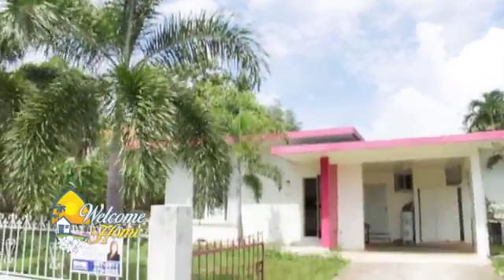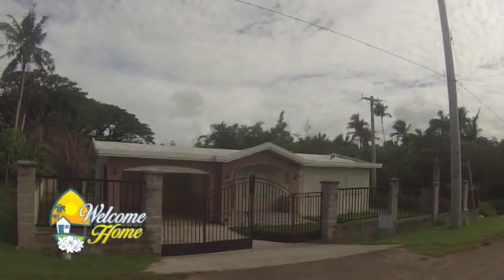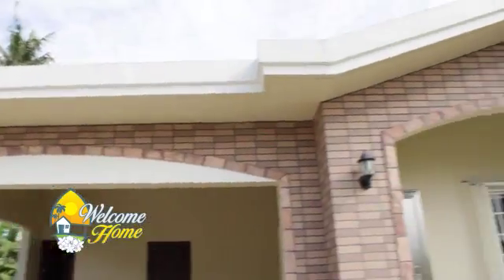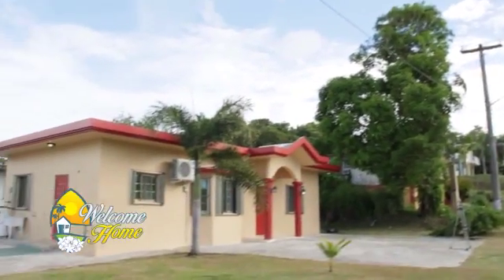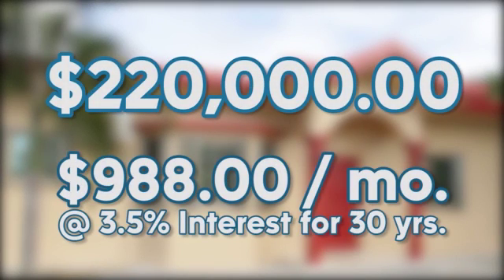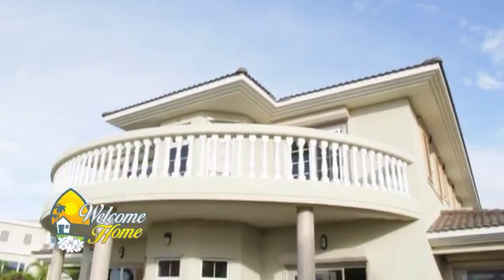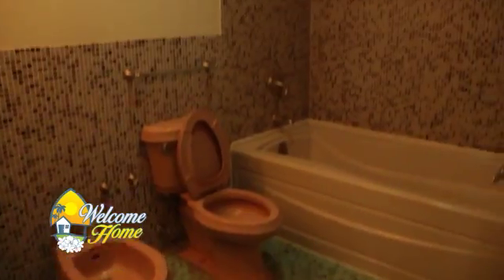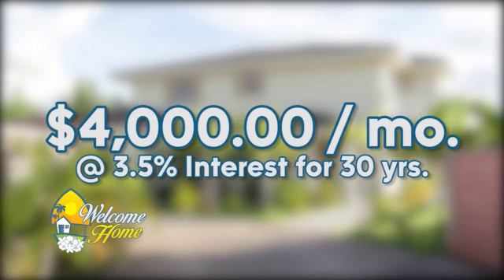Welcome Home EP06